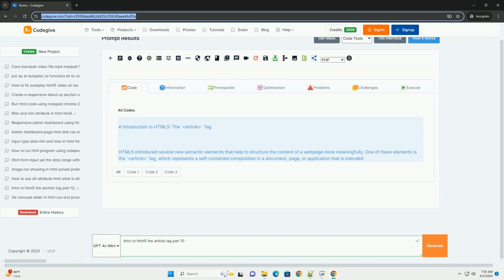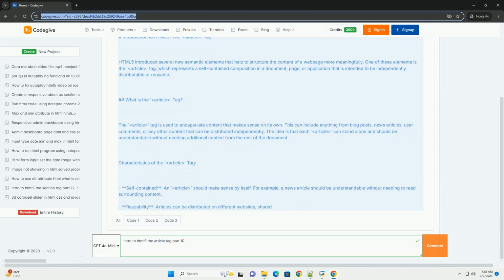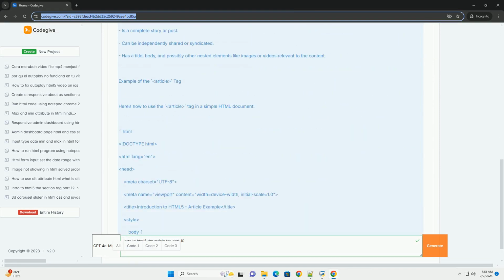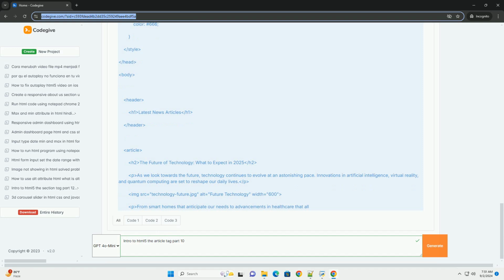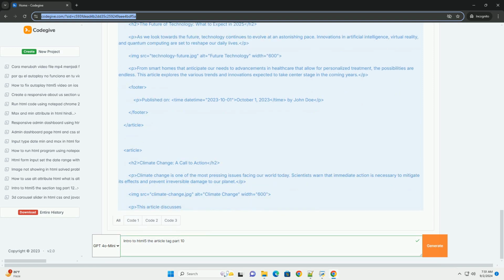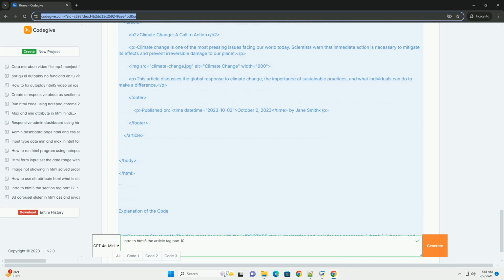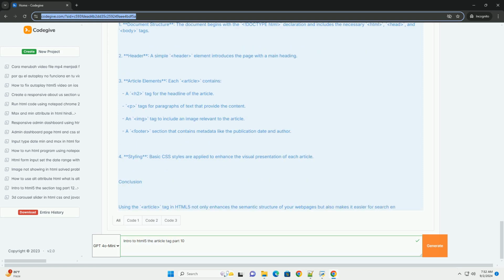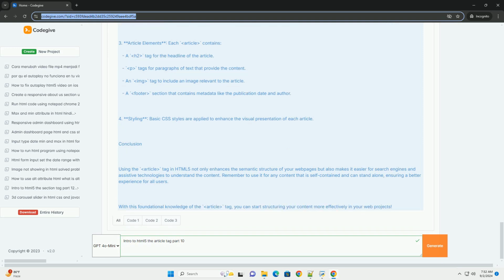Intro to html5 the article tag part 10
in part 10 of the "intro to html5" series, the focus is on the `article` tag, which is a fundamental element in html5 designed to encapsulate self-contained content. an `article` represents an independent piece of content that could be distributed or reused independently, such as a blog post, news article, or forum post. this semantic element enhances accessibility and seo by clearly defining the content's structure and purpose. the `article` tag can contain various nested elements like headings, paragraphs, images, and links, making it versatile for a range of content types. by using `article`, developers can improve the clarity of their html documents, allowing browsers and assistive technologies to better understand and present the content. overall, the `article` tag is a powerful tool in creating meaningful and well-structured web pages that are easier to navigate and index.

python 101 for hackers
python 10 hammock straps
python 101 for data science
python 10.6

python 10.6
python 10
python 10 to the power
python 101
python 101 pdf
python article summarizer
python articles for students
python articles for beginners
python article pdf
python article extractor
python articles
python article library
python article scraper